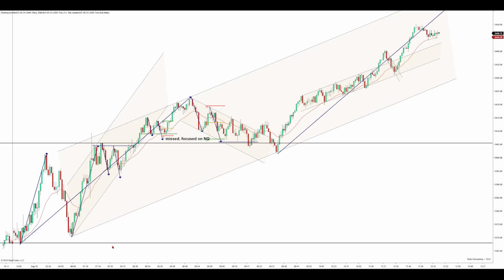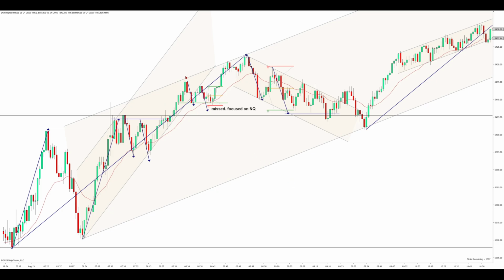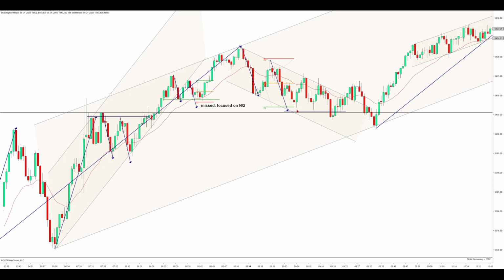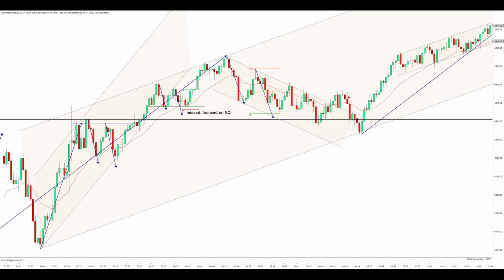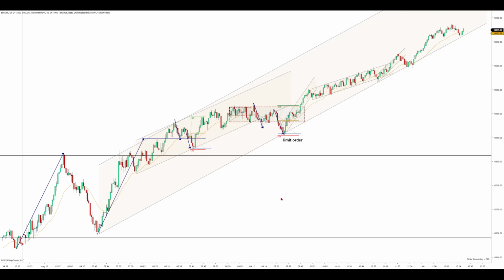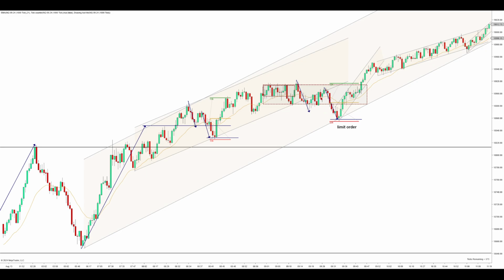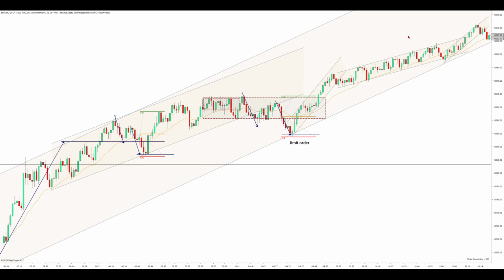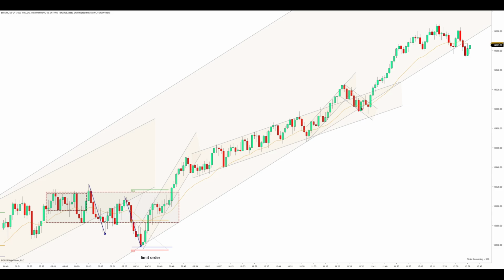E-mini Price Action Day Trading Aug, 13 | How To Trade Futures ES & NQ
-Daily 8am, 10am, and Noon chart updates (CST)